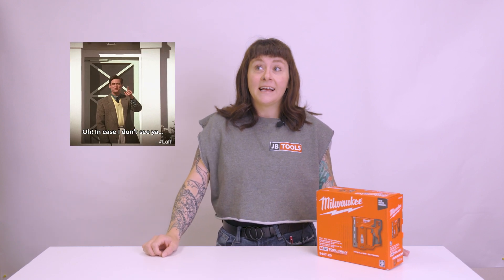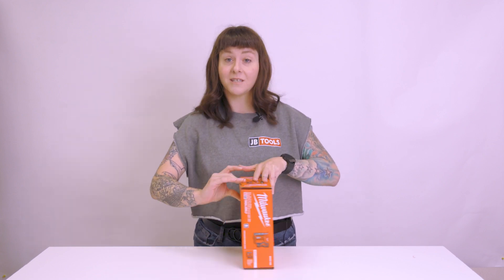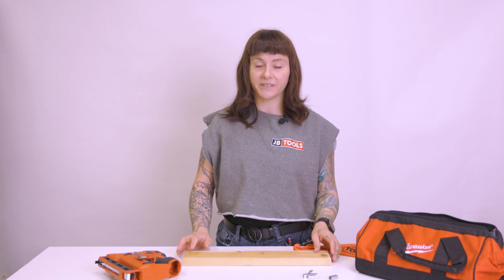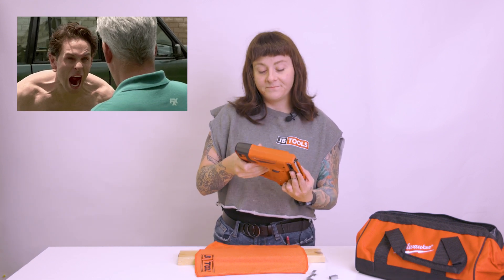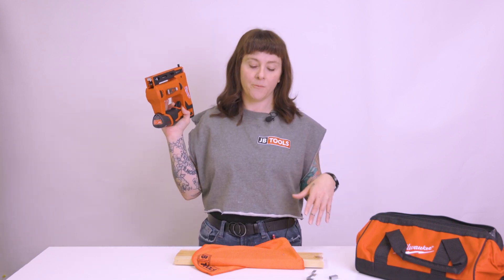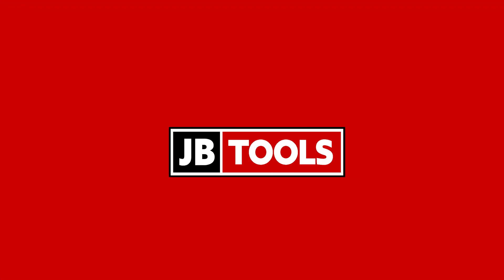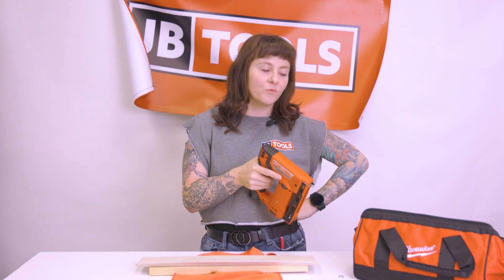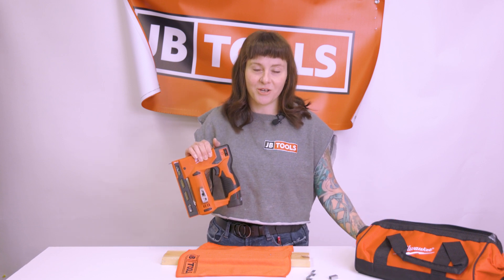Tess vs. Milwaukee M12 Crown Stapler: Unboxing This Compact Beast! (2447-20)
🎉 Buckle up as Tess, our not-so-expert but always-entertaining tool tester, goes head-to-head with the Milwaukee M12 3/8" Crown Stapler (2447-20)! This compact, easy-trigger stapler might be a DIY superstar, but can it handle Tess’s unique blend of curiosity and chaos? 😂 Join us for a laugh-filled unboxing and test run where Tess discovers what makes this lightweight stapler a must-have—or maybe just a good laugh. Whether you're a pro or just a weekend warrior, this Milwaukee tool might just be your next best friend in the workshop!

Ready to join the fun and get your hands on this tool? Head over to JBTools.com to grab your very own Milwaukee M12 3/8" Crown Stapler today! 🎬🔨